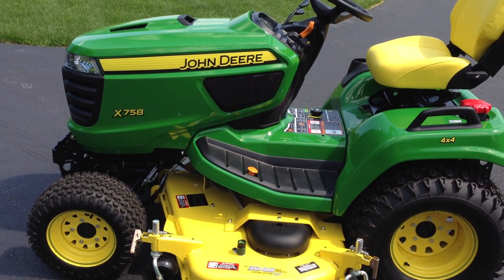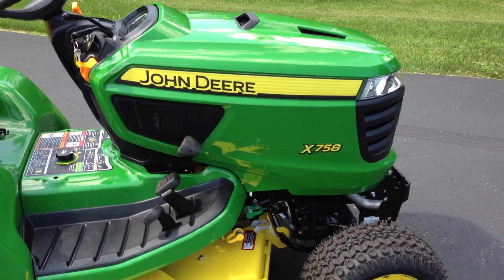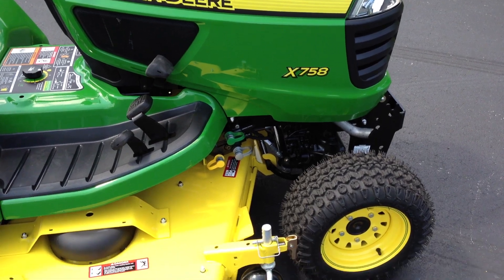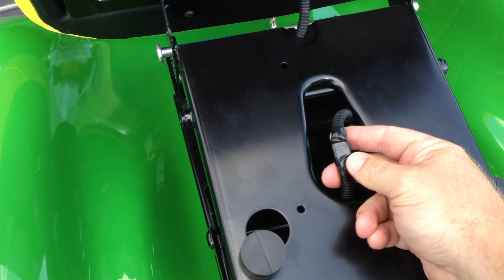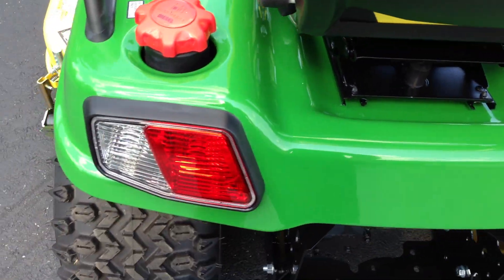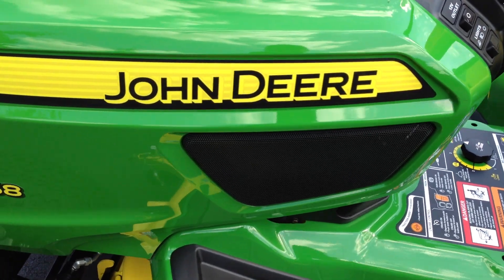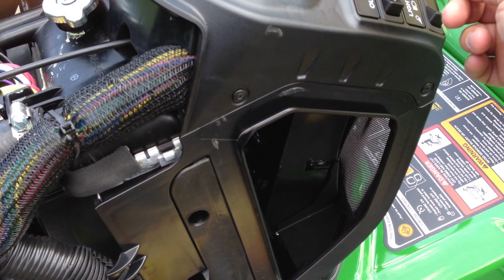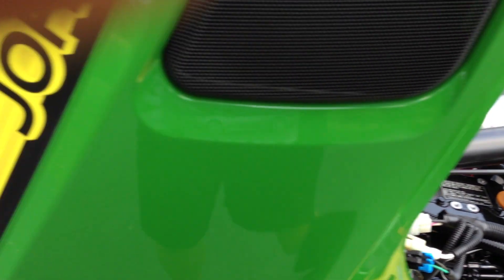John Deere X758 Seat Switch Bypass and RIO Switch Bypass How To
Quick video clip of my new John Deere X758 and showing where to bypass the seat switch and RIO Switch using Blue Scotch Locks. I have the mulching kit and lawn striping roller kit with the 60" HC Edge Deck.